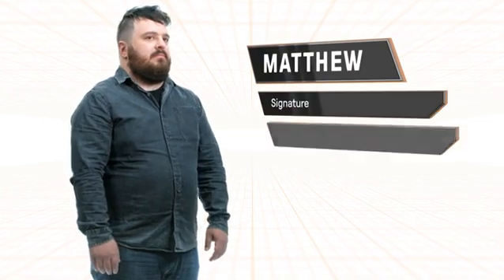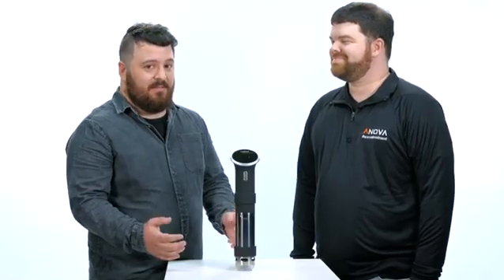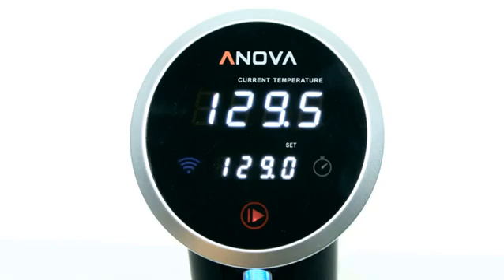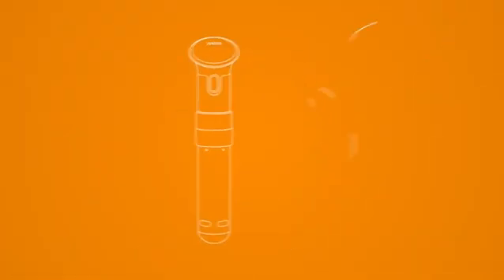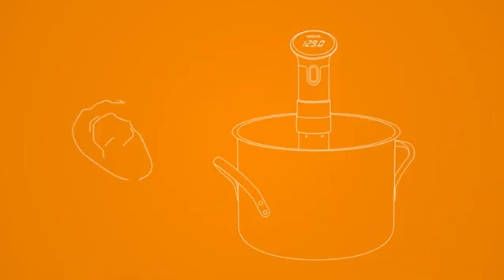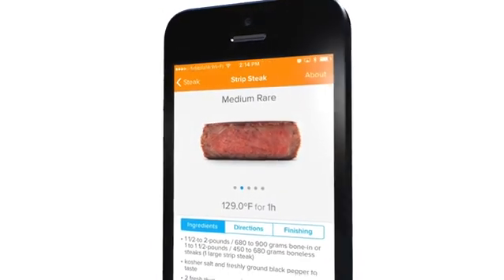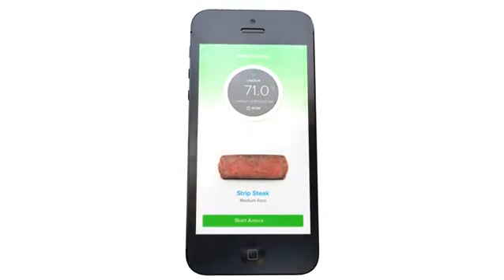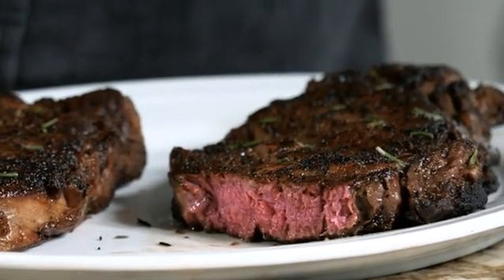Anova Culinary Sous Vide Precision Cooker Bluetooth, Immersion Circulator, 800 Watts, Black